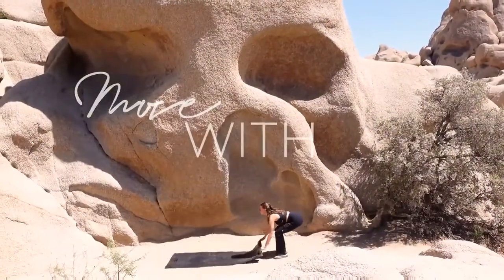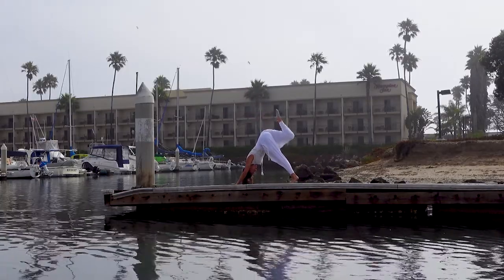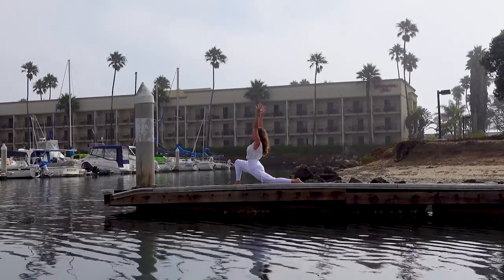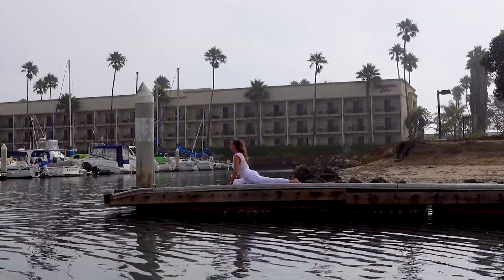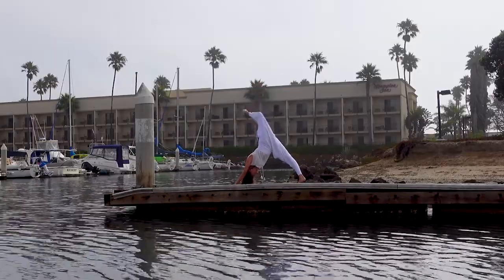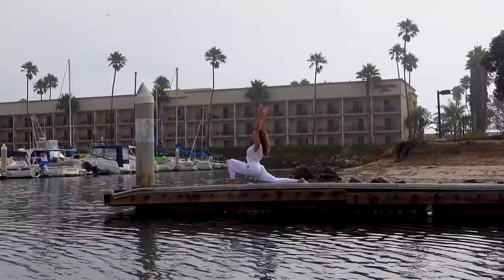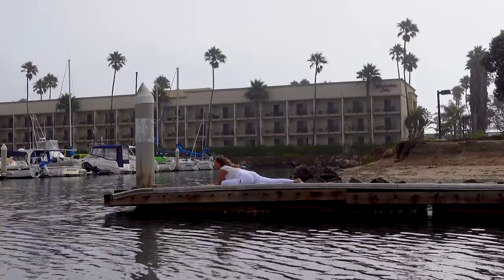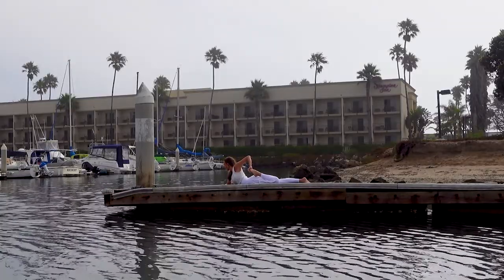Travel Yoga - Quick Lower Body Stretch | Ina Cincinnis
Enjoy this restorative/yin styled class! x
- Ina x

Wanna sign up for my weekly newsletter which includes early access, discounts codes, and more or would you like to book a class or collaborate?

When joining me for this movement or cooking video, you need to take some precautions as your health and safety is the most important.
To avoid any injury, harm or allergic reaction, you need to check your health with your doctor before exercising and trying these recipes.
By performing any movement, like Yoga or Fitness without supervision like with this video, you are performing them at your own risk.
Check with your Yoga Teacher / Personal Trainer / Doctor if these movements & recipes are safe for you & your body to do and receive their advice on your form and dietary suggestion.
I will not be responsible or liable for any injury or harm you sustain as a result of this video.
Thank you for being here x